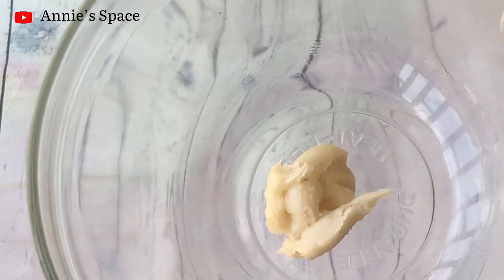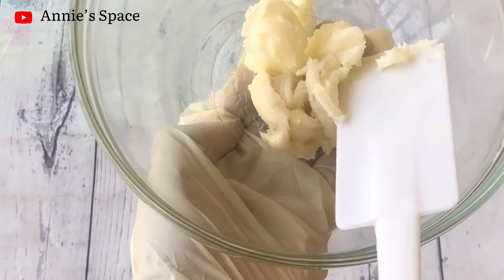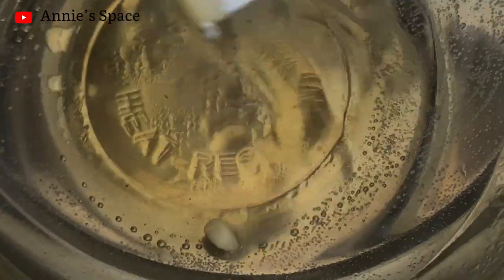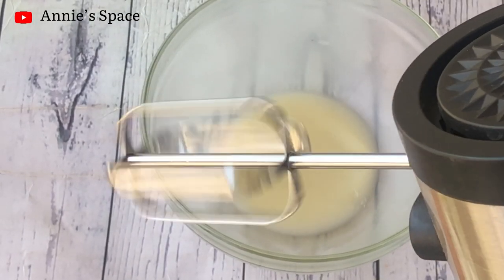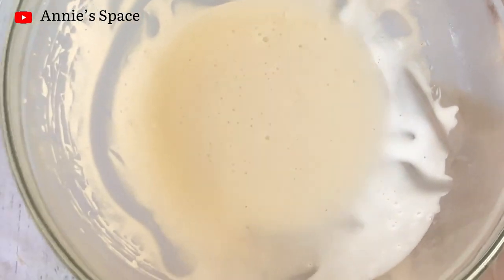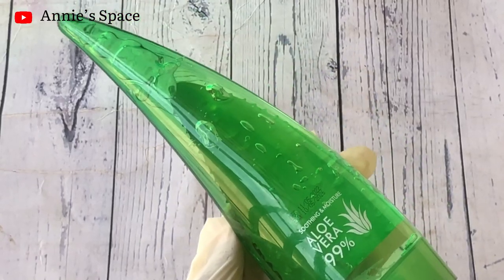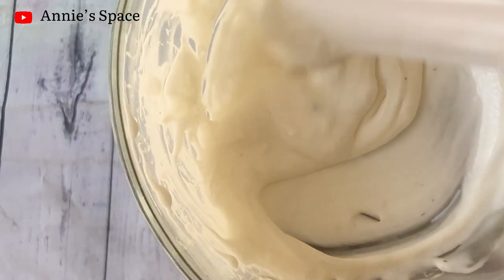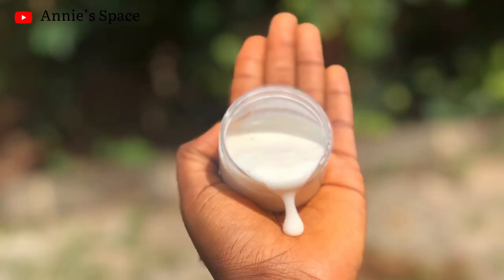HOW TO MAKE A BODY CREAM WITH SHEA BUTTER | DIY 2 INGREDIENTS BODY CREAM | BODY CREAM GLOWING SKIN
HOW TO MAKE A BODY CREAM WITH SHEA BUTTER | DIY BODY CREAM WITH 2 INGREDIENTS | BODY CREAM GLOWING SKIN

Body cream is used to treat and prevent dry, cracked skin while keeping it supple and moisturized. Because it provides a barrier that provides ultra-hydration, it's best for dry to excessively dry skin and for normal skin during the harsher winter months.